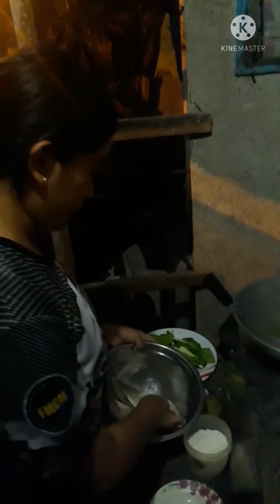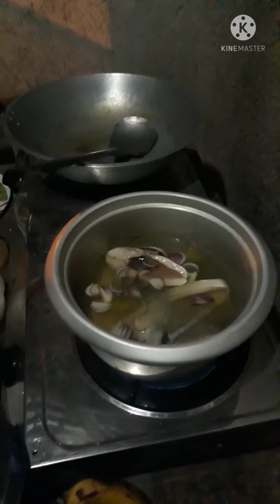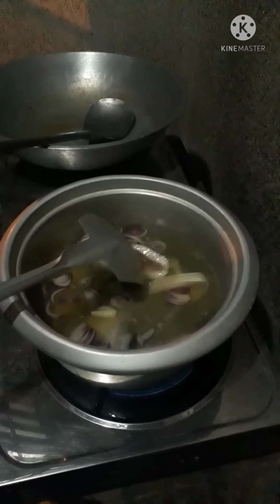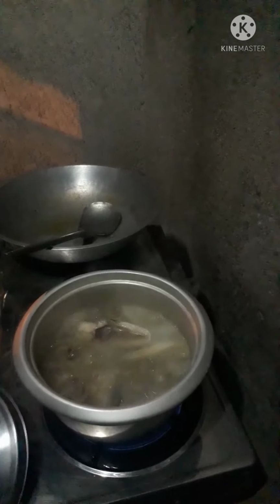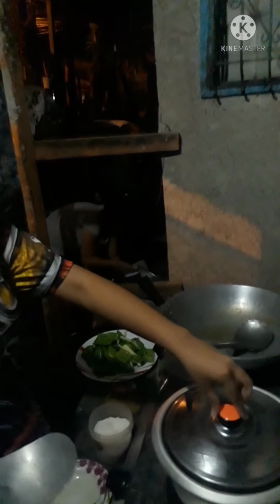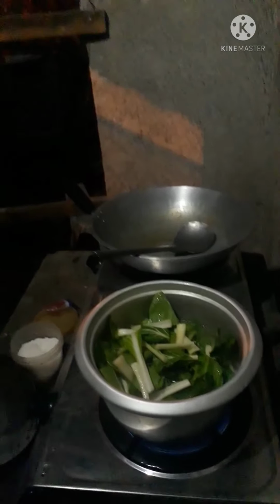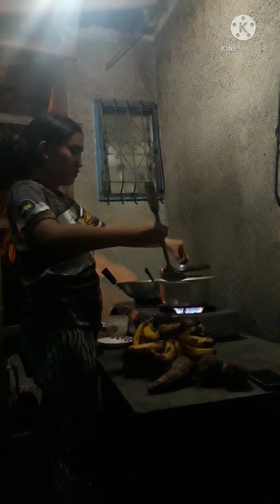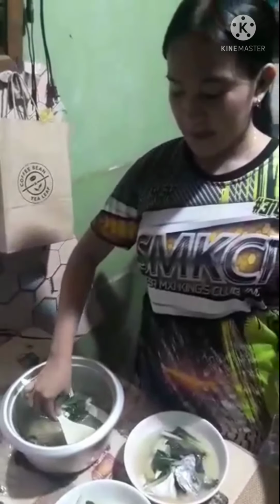Cooking Tinolang Pompano||Pls.do not follow our Intructions🤣🤣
Pawala sa kamingaw guys|first time ko ding nakakain ng pampano na isda hehehe